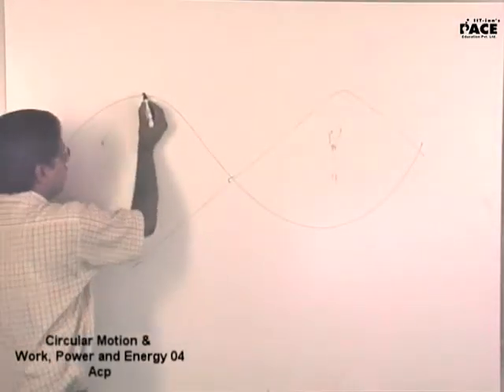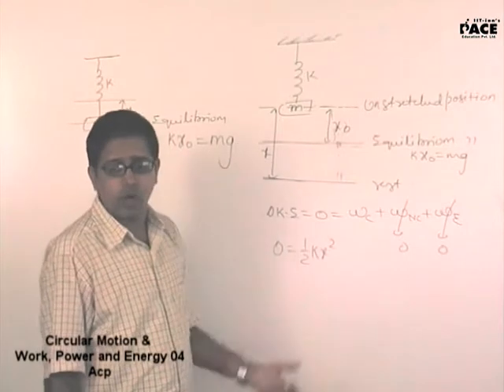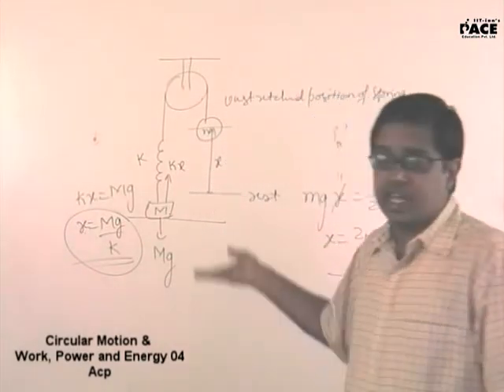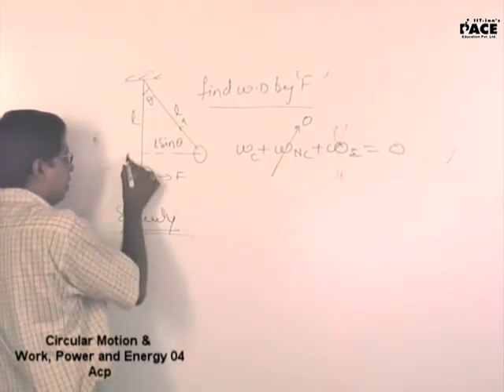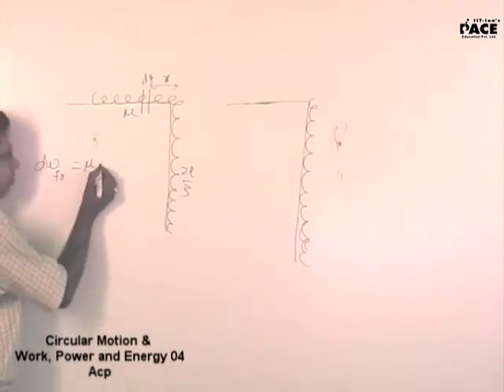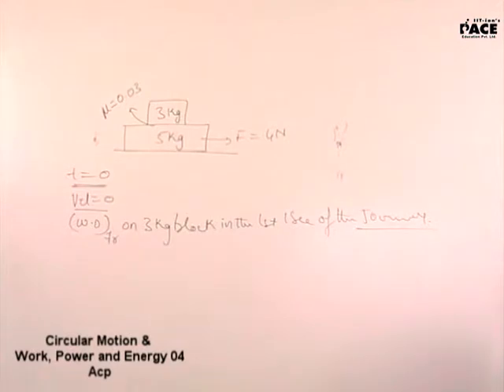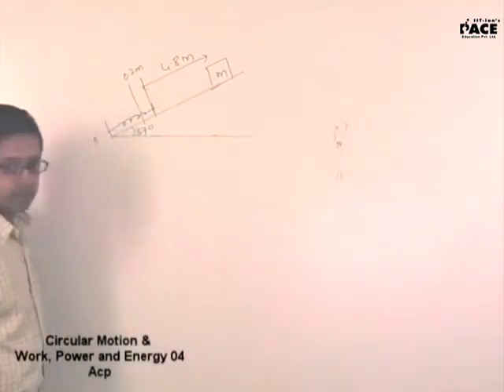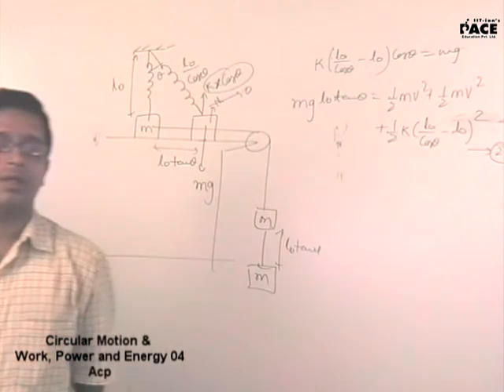Akola physics class 88